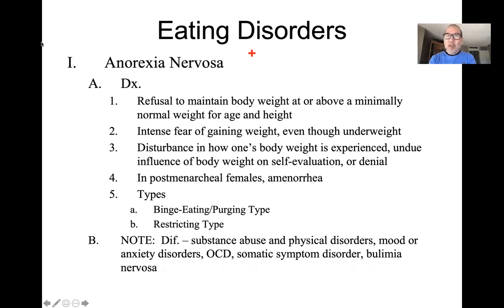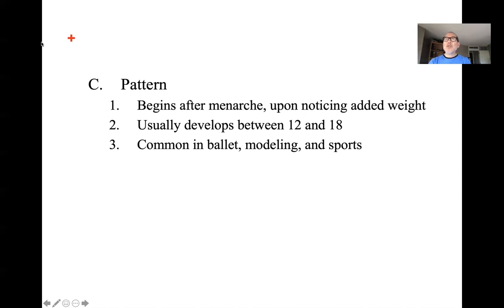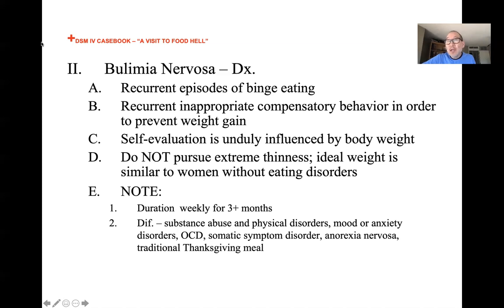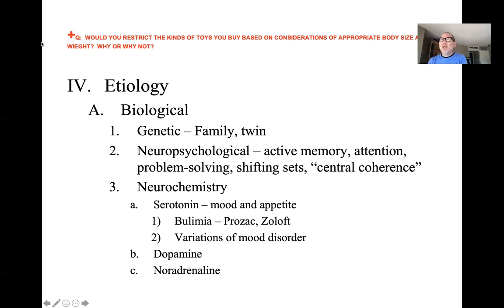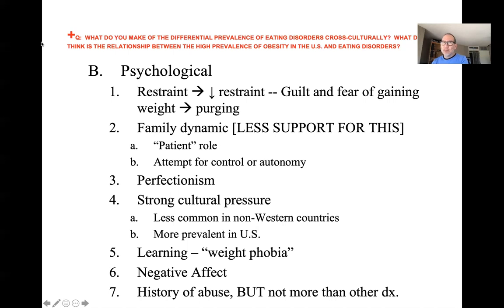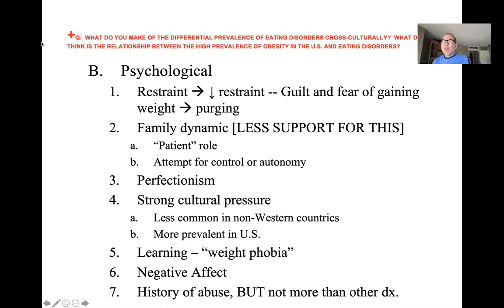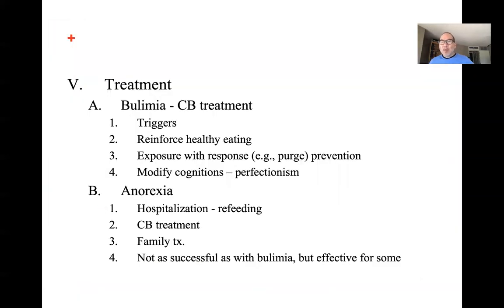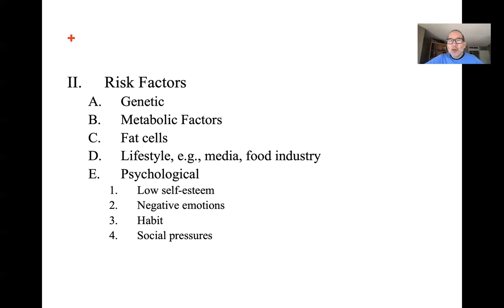PSY 3600 ch. 9